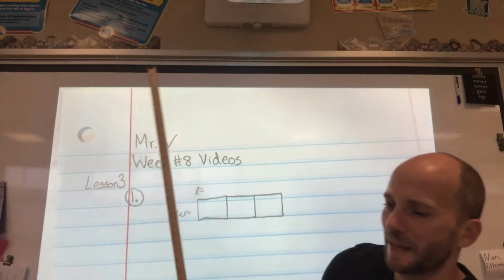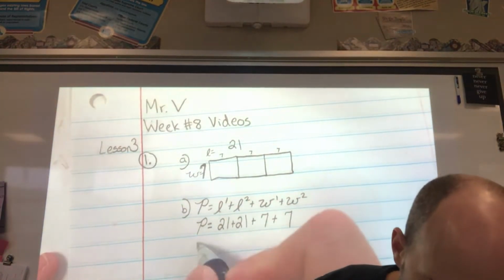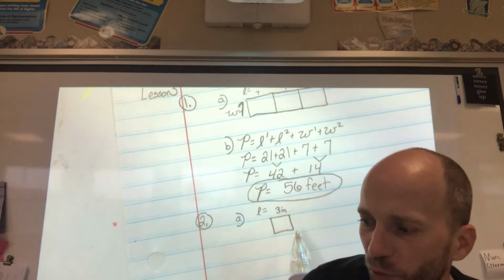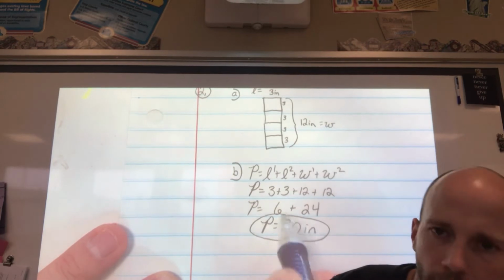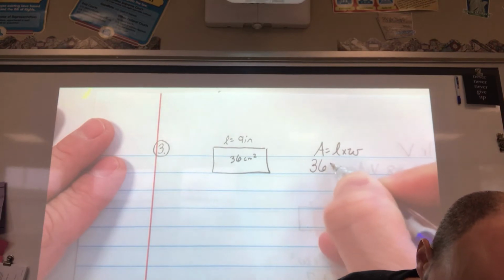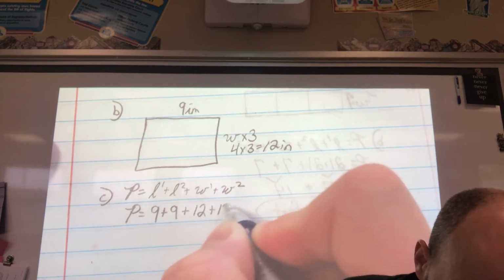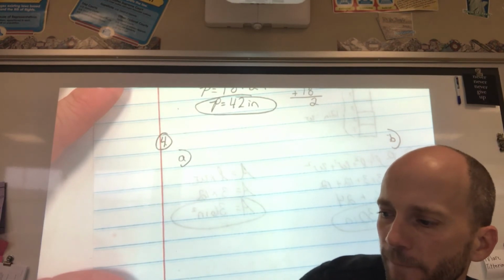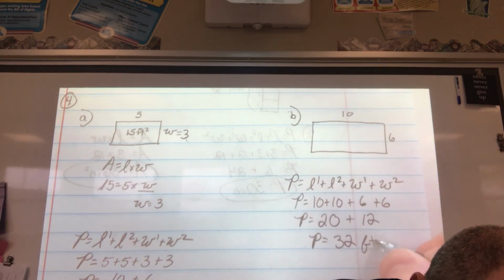Week 8- Math - Day 3